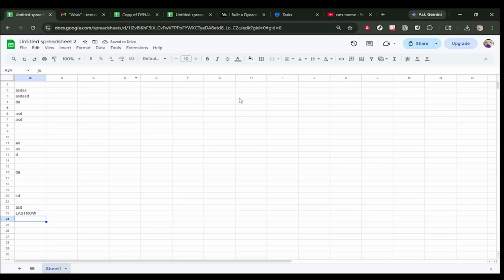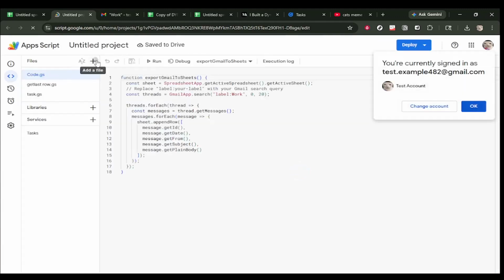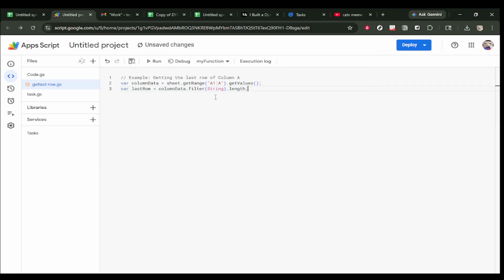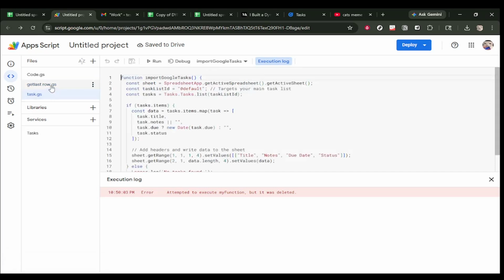How To Get The Last Row Google Sheets Apps Scripts Array Methods Part 10 [2026 Guide]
In today's video we cover: How To Get The Last Row Google Sheets Apps Scripts Array Methods, Google Sheets, Apps Script, Google Apps Script Tutorial, JavaScript Arrays, Last Row Method, Google Sheets Automation, Google Sheets API, Apps Script Optimization, Spreadsheet Scripting, Array Length, Data Processing, Google Sheets Development, Scripting Basics, Programming Workflow

-Google Drive
-Google Meets
-Google Sheets
-Google Chrome
-Google Forms
-Google Gmail